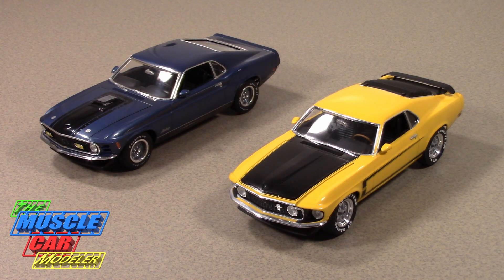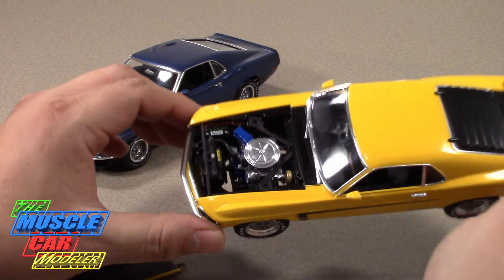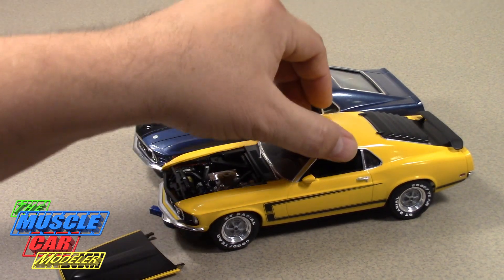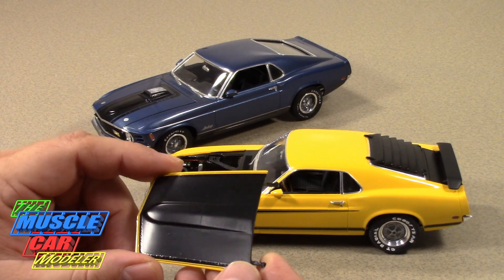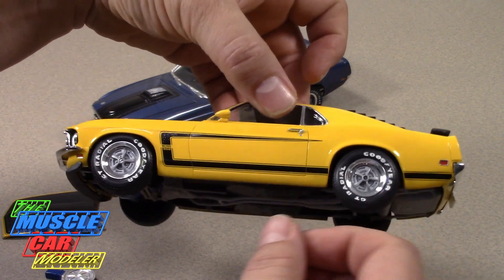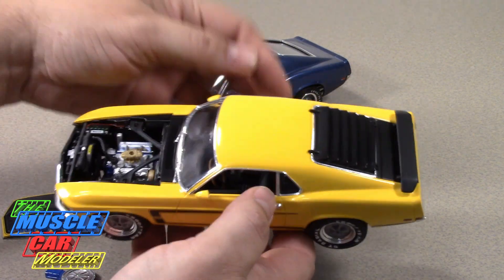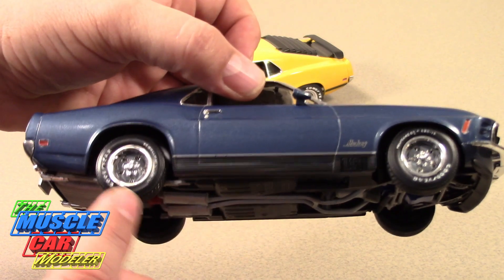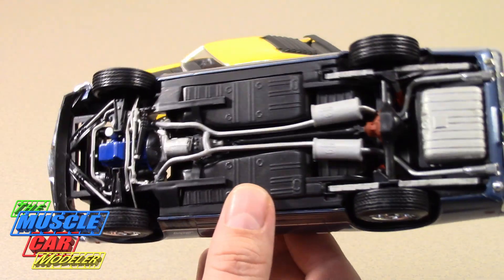Revell 1969 Boss 302 Mustang and 1970 Ford Mustang Mach 1 Kit Bash Build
Revisit my older builds of both the 69 Boss 302 and 70 428CJ Mach 1.